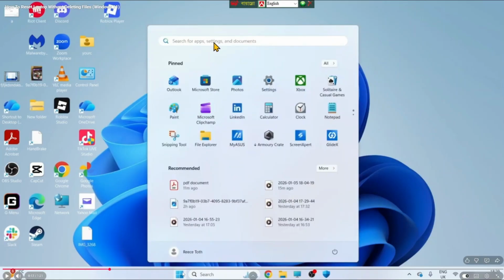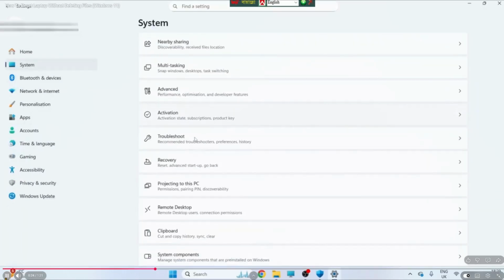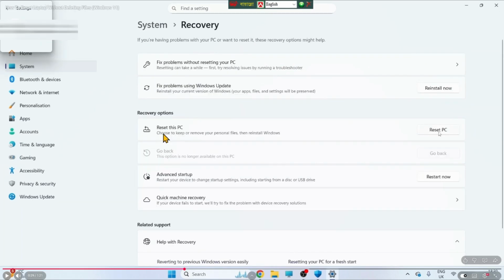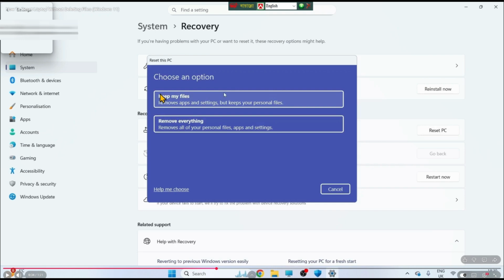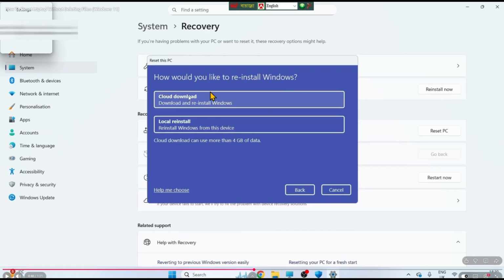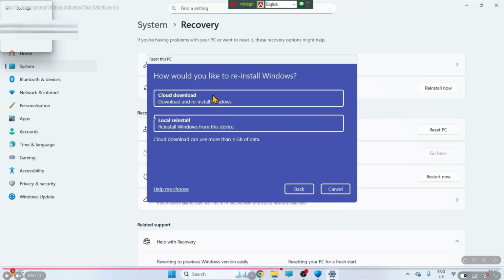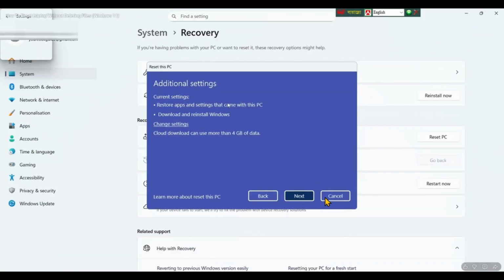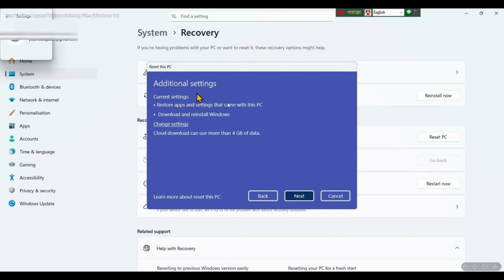How To Reset Laptop Without Deleting Files Windows 11